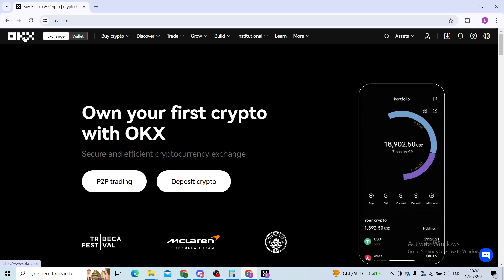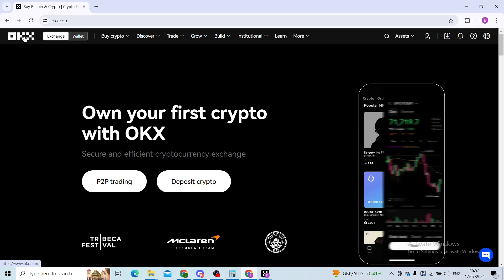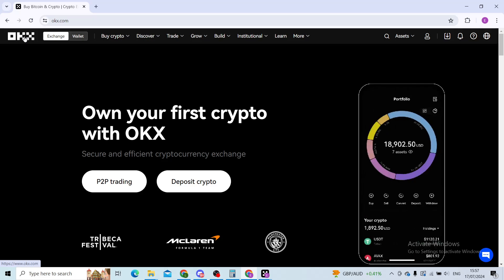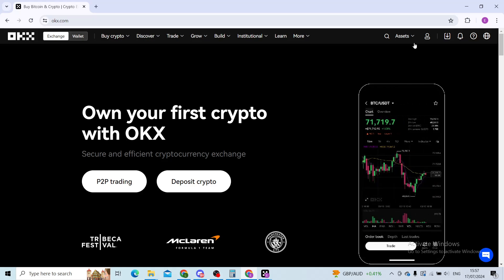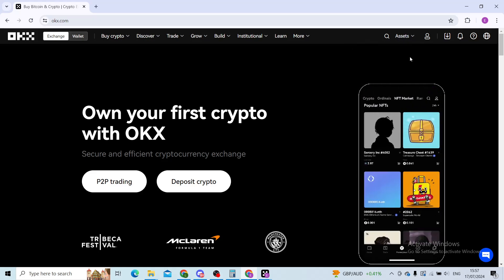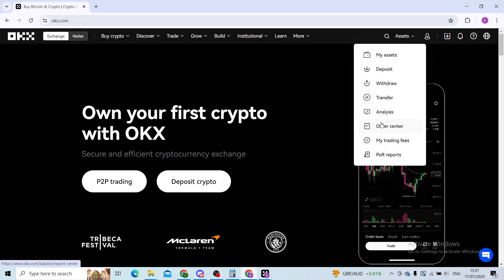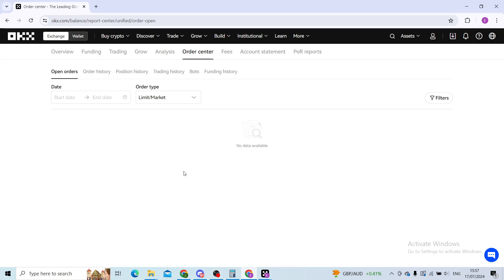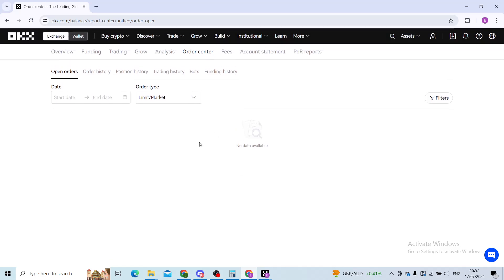How To Find And Cancel Pending Orders on OKX (Easiest Way)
In this video I will show you How To Find And Cancel Pending Orders on OKX. It would be good if you watch the video until the end so that you don't miss important steps.